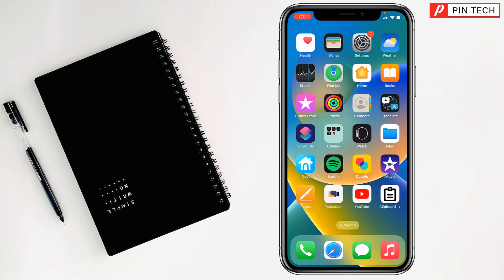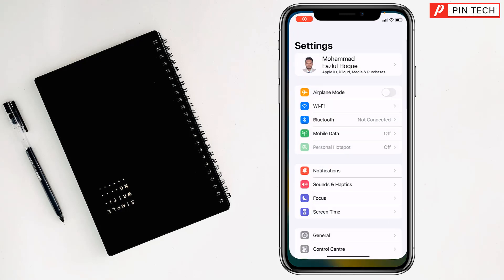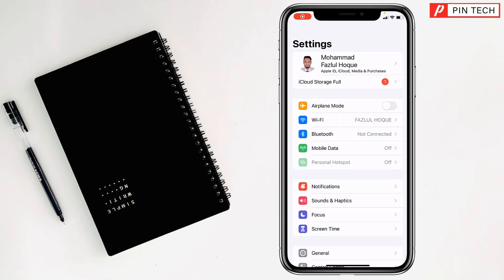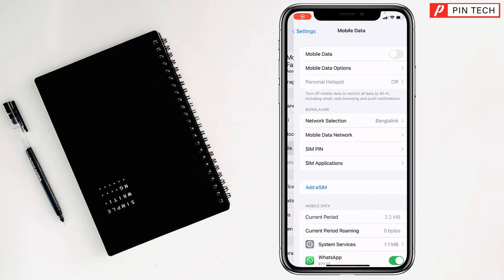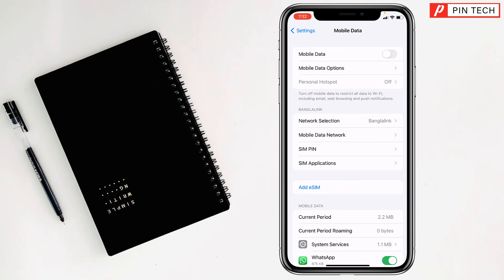How to check data usage on iPhone 2023 | PIN TECH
How to monitor data usage on your iPhone. Checking your iPhone's data consumption. iPhone data usage: A step-by-step guide. Track your iPhone data usage like a pro. Manage your mobile data: iPhone tips and tricks.

Description: Are you concerned about your data usage on your iPhone? In this comprehensive guide, we'll walk you through the steps to effectively monitor and manage your data consumption. Learn how to check your data usage, set alerts, and avoid overage charges. Whether you have a limited data plan or simply want to keep track of your usage, this tutorial will help you stay in control. Watch now and ensure you make the most of your iPhone while staying within your data limits!

From
Pin Tech